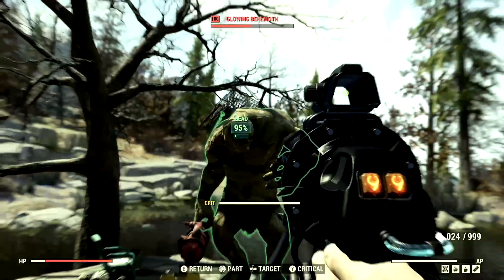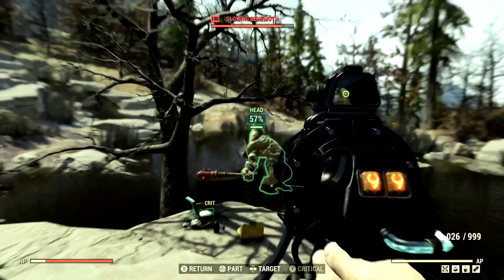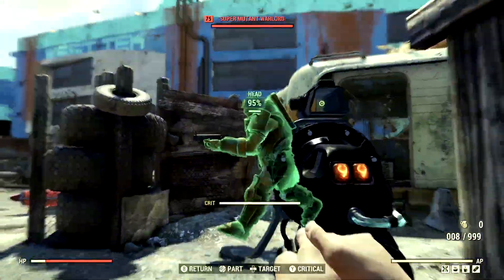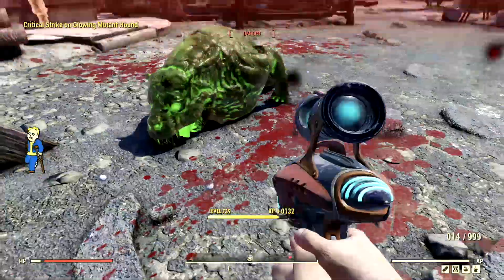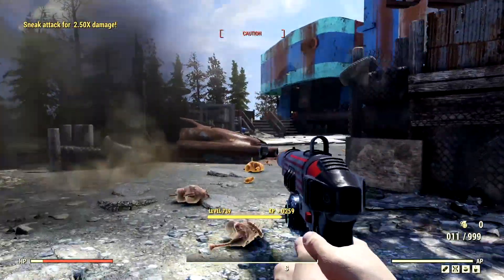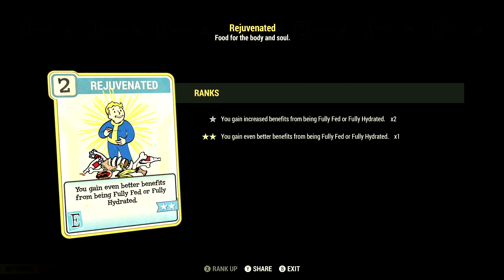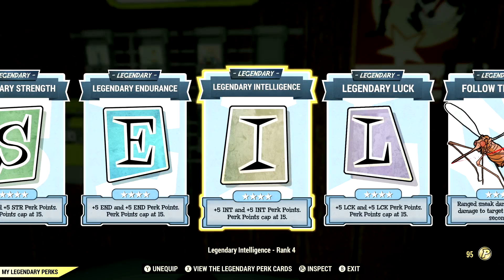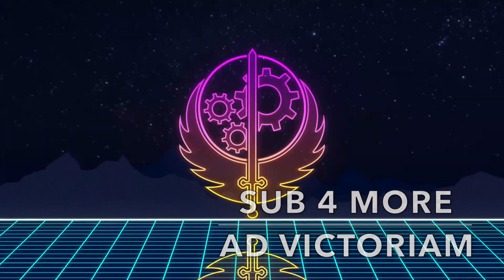INSANE Gunslinger Build You WON'T Want to Miss!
What's going on Initiate, Bird here and this video is my step by step GUIDE on my END GAME Gunslinger Build! The weapons I am using for the build are the alien blaster, crusader pistol and the gauss pistol! these weapons are extremely deadly and can stop anything in their path. There is a ton to know about this build so in this fallout 76 gameplay video I also give you the gunslingers build guide to help you out when you first obtain one of these weapons. The Gunslinger is one of my favorite builds, it reminds me of being a cowboy. I hope this video helps you out initiate. AD VICTORIAM!👊🖤